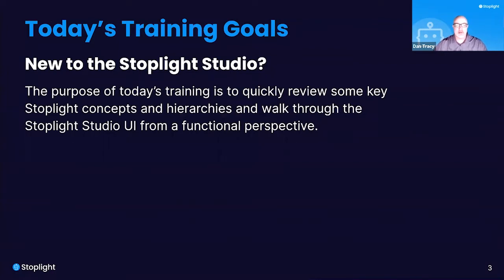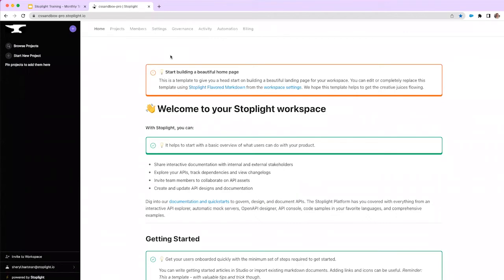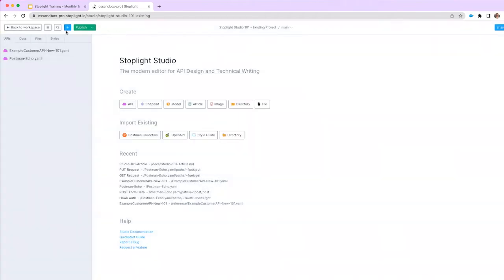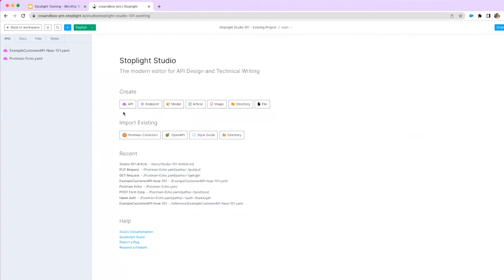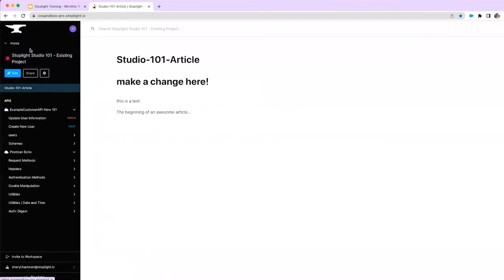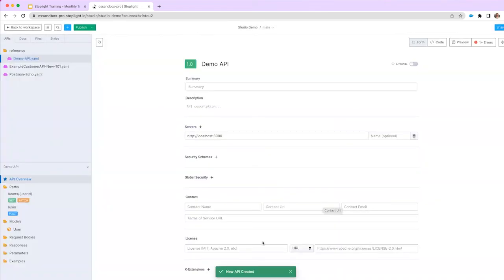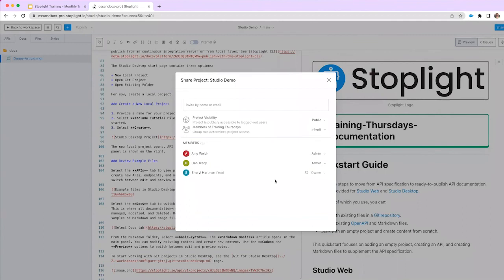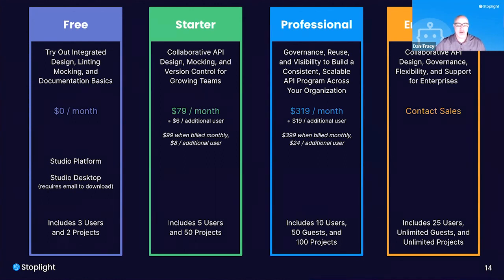Stoplight Training for Technical Resources (Sept 2022)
Join the Stoplight Customer Success Team for this recording of our September 2022 monthly training Thursday webinar, with a focus on technical training in Stoplight. Learn more about how to use the Stoplight product, how to get your team involved, and how to reap the benefits of a winning API program.